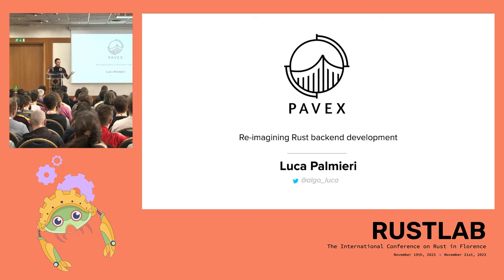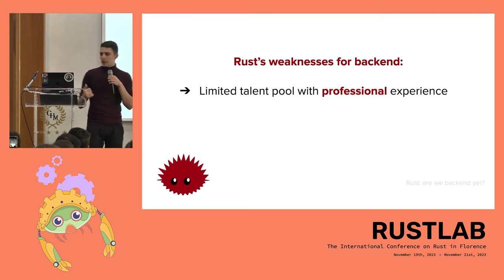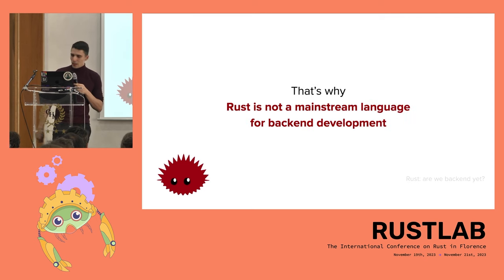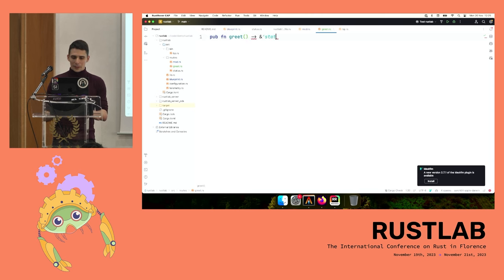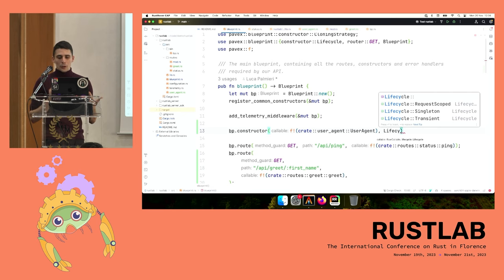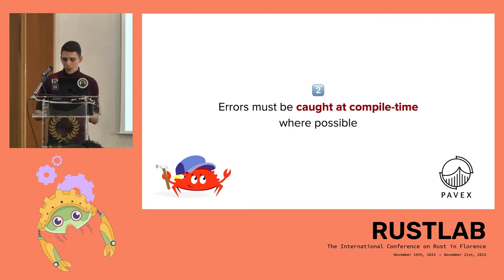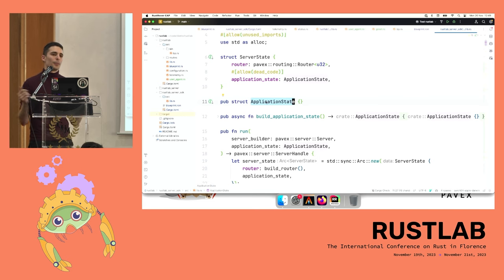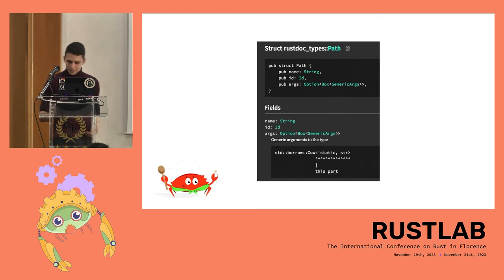Pavex: re-imaging what API development looks like in Rust - Luca Palmieri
ABSTRACT:
API development in Rust is viable: the key components required to build a production-ready application are available in the ecosystem. But the experience of building an application is far from polished—or curated at all: developers are expected to assemble their own toolkit, one crate at a time. Developers are also often required to master fairly sophisticated Rust concepts to accomplish the most basic tasks, hindering adoption even further.

I firmly believe that Rust has the potential to become a major player in the API development space, but we need to switch gears: what got us here won't get us there. I want Rust to have a compelling offer in this space.

With the vision in mind, I set out to build Pavex, a new Rust web framework. The talk will provide an overview of Pavex's design, the challenges I set out to solve and the current state of the framework.

 / rustlabconference

⚙️  Follow DEVELER on INSTAGRAM:

 / wearedeveler
⚙️  Follow DEVELER on FACEBOOK:

 / we.are.develer
⚙️  Follow DEVELER on TWITTER:

 / develer
⚙️  Follow DEVELER on LINKEDIN:

⚙️  Follow DEVELER on TIK TOK:

 / wearedeveler